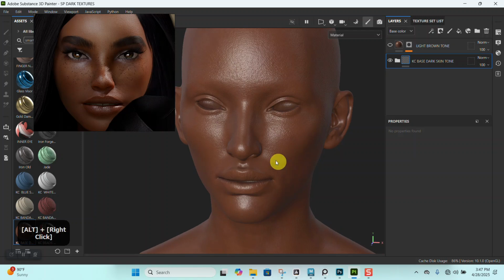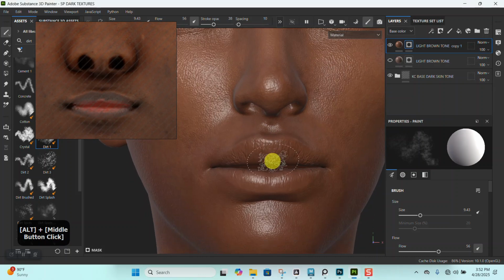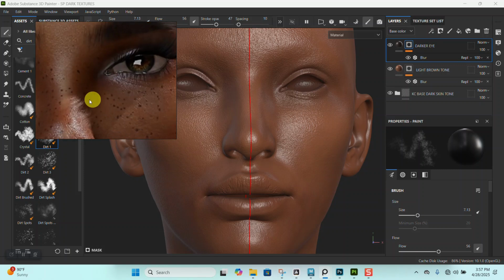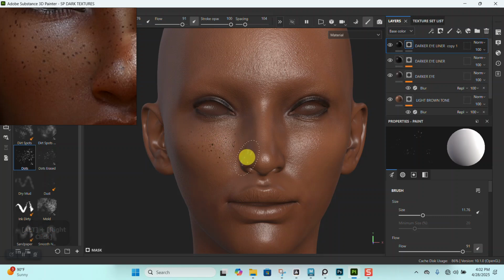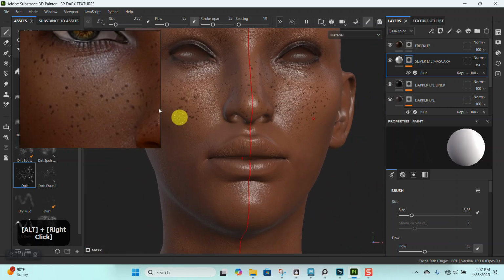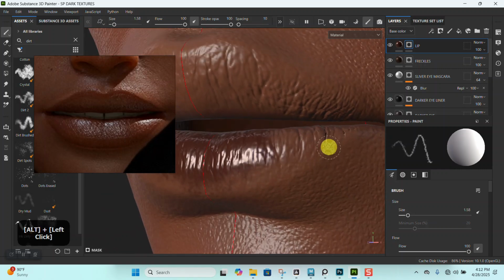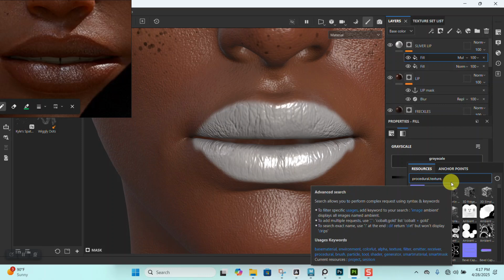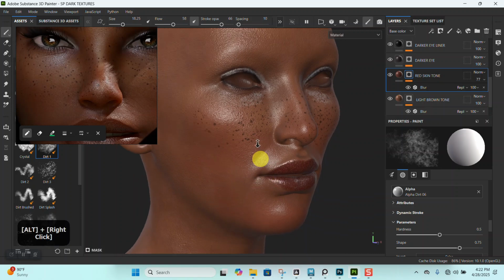03 Semi Realistic Dark Girl Top Skin In Substance Painter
✨ SEMI-REALISTIC BEAUTIFUL DARK GIRL 3D HEAD DESIGN ✨

In this breakdown, I’ll walk you through the process of creating a semi-realistic 3D female head design — focusing on rich skin tones, detailed textures, and natural-looking hair.

🧴 Texturing: Done in Substance 3D Painter to achieve realistic skin details, subtle tones, and beauty pass highlights.
💇🏽‍♀️ Hair: Crafted using XGen in Maya to create a soft, voluminous hairstyle that complements the character's features.
💡 Rendering: All final renders were done in Arnold, with a cinematic lighting setup for a polished and professional look.

Whether you’re learning character creation or want inspiration for your next portfolio piece, this is a must-watch!

🔧 Tools Used:

ZBrush (for sculpting)

Substance 3D Painter (for texturing)

Maya & XGen (for grooming)

Arnold (for rendering)

📩 Got questions or tutorial requests? Drop them in the comments!